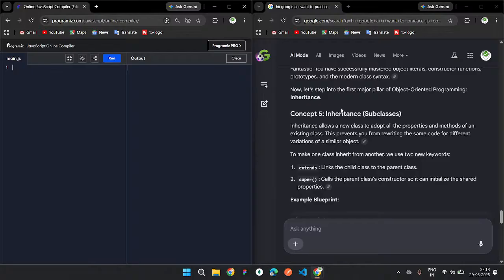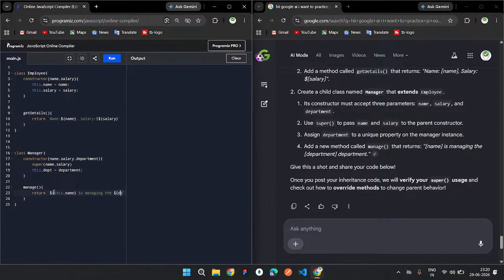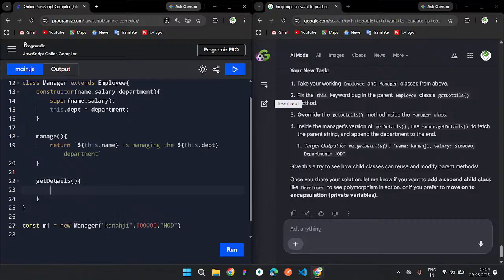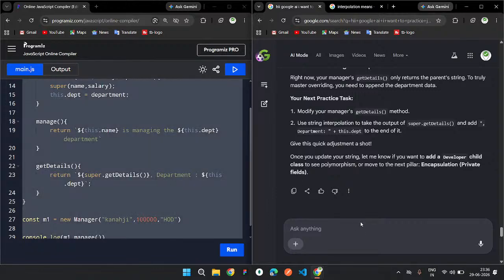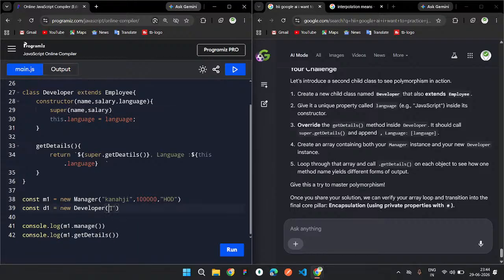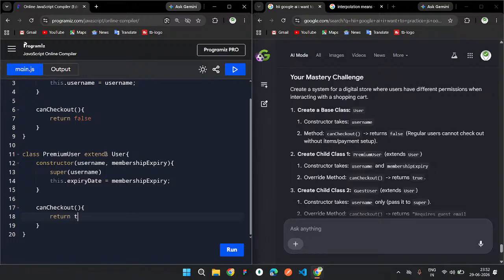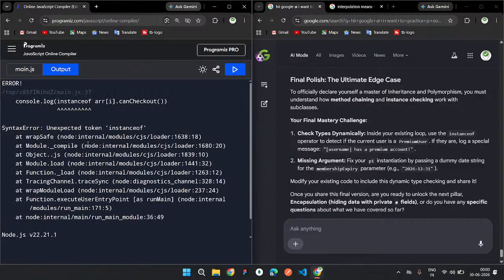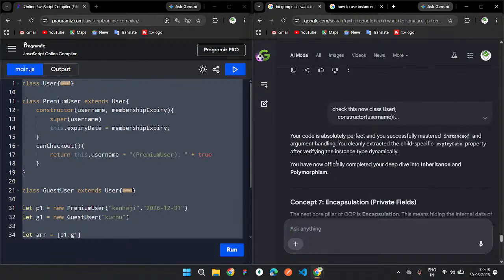Daily JavaScript Practice | Starting OOP from Scratch